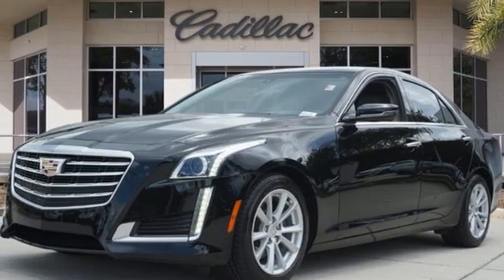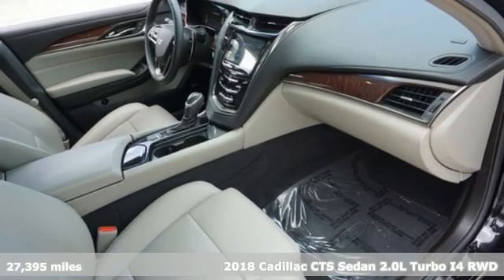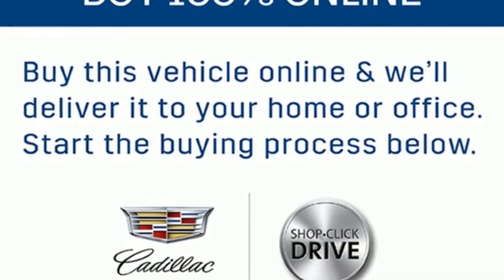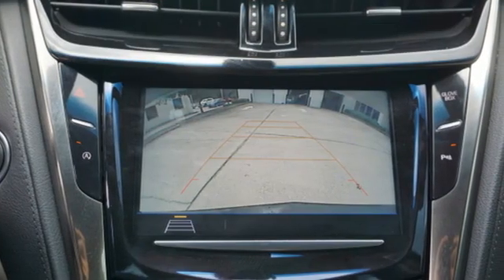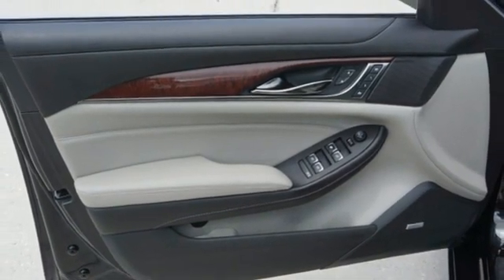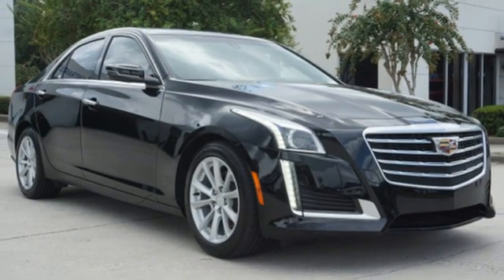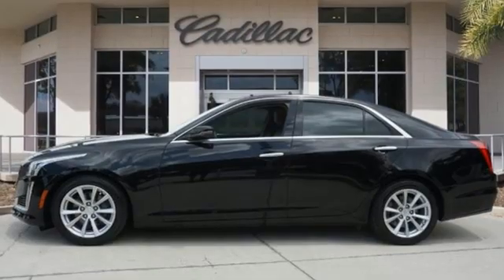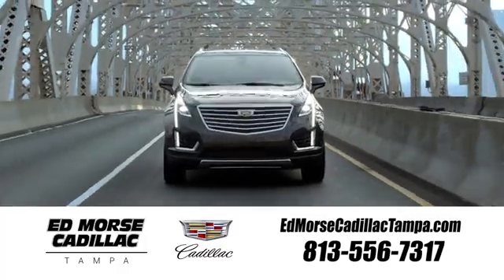Certified 2018 Cadillac CTS Tampa FL St. Petersburg, FL Z183111B - SOLD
Year: 2018
Make: Cadillac
Model: CTS
Trim: 2.0L Turbo
Engine: 2.0l 4 Cylinder Turbocharged
Transmission: RWD 8-Speed Shiftable Automatic
Color: Black Raven
Interior: Light Platinum With Jet Black Accents
Mileage: 27395
Stock #: Z183111B
VIN: 1G6AP5SX4J0140287
Priced below KBB Fair Purchase Price!Previously Cadillac Certified to 12/20/22 with unlimited mileage, Fixed Seat-Back Rear Seat, Preferred Equipment Group 1SC.2018 Cadillac CTS 2.0L Turbo Black Raven22/30 City/Highway MPGTO KEEP YOU SAFE, WE DELIVER!BUY ONLINE-TEXT-EMAIL-CHAT-PHONE AND WE WILL DELIVER YOUR NEXT VEHICLE TO YOUR DOOR!FROM OUR SALES FLOOR TO YOUR DOOR!IT'S THAT EASY.Cleaned and Sanitized All advertised prices are plus tax, tag, title, registration, and reconditioning costs. Prices do not include predelivery service charge of $999, electronic registration filing fee of $199.7, or tag agency fee of $85. Prices can expire or change at any time without notice. Advertised prices cannot be used in conjunction with other offers, special APR programs, or available dealer cash back, or other incentives. All vehicles subject to prior sale. Prices do not include dealer installed options.Preferred Equipment Group 1SC (Fixed Seat-Back Rear Seat), 11 Speakers, 4-Wheel Disc Brakes, 8-Way Power Driver & Front Passenger Seat Adjusters, ABS brakes, Air Conditioning, Alloy wheels, AM/FM radio: SiriusXM, Anti-whiplash front head restraints, Apple CarPlay/Android Auto, Auto-dimming Rear-View mirror, Automatic temperature control, Bose Premium 11-Speaker Surround Sound System, Brake assist, Bumpers: body-color, Compass, Delay-off headlights, Driver door bin, Driver vanity mirror, Dual front impact airbags, Dual front side impact airbags, Electronic Stability Control, Emergency communication system: OnStar and Cadillac connected services capable, Exterior Parking Camera Rear, Four wheel independent suspension, Front anti-roll bar, Front Bucket Seats, Front Center Armrest w/Storage, Front dual zone A/C, Front reading lights, Fully automatic headlights, Garage door transmitter, Genuine wood console insert, Genuine wood dashboard insert, Genuine wood door panel insert, Heated door mirrors, Illuminated entry, Knee airbag, Leather Shift Knob, Leather steering wheel, Leatherette

Address:
101 East Fletcher Avenue